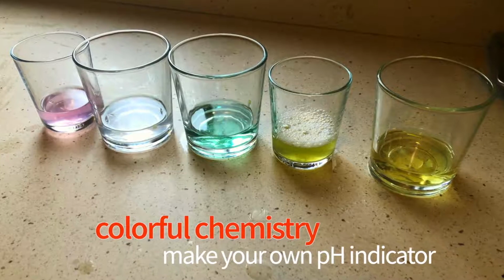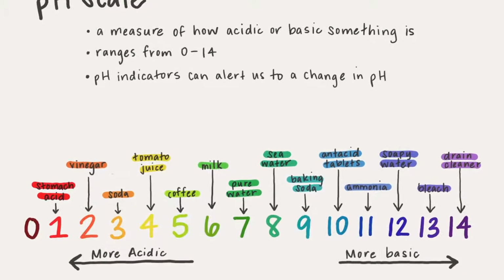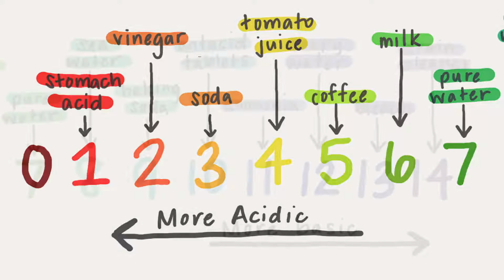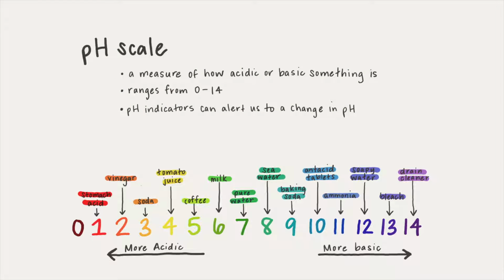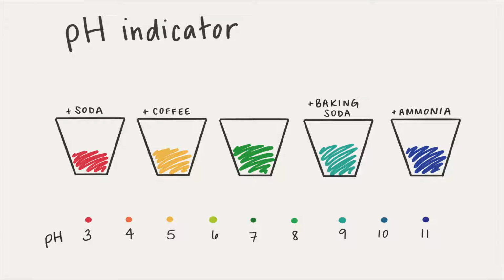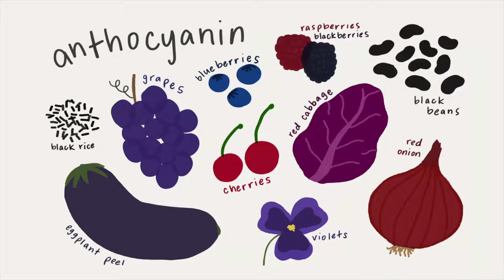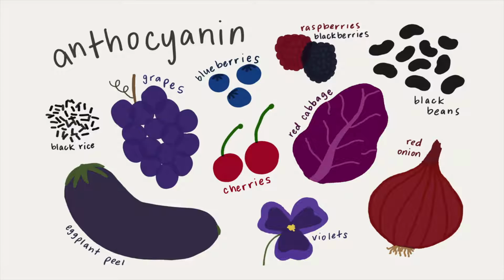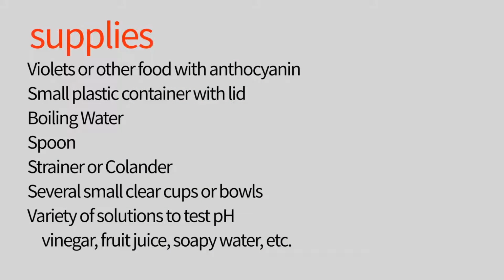pH indicator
Learn how to test pH with simple materials around your house.
Please fill out our survey!